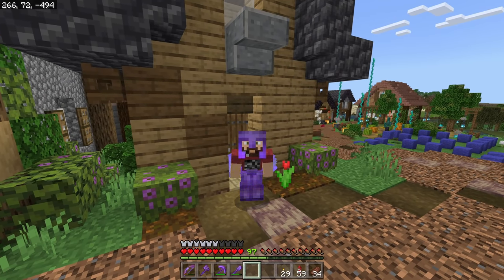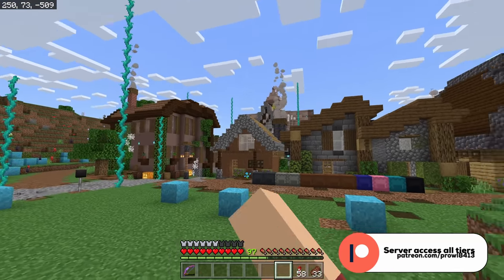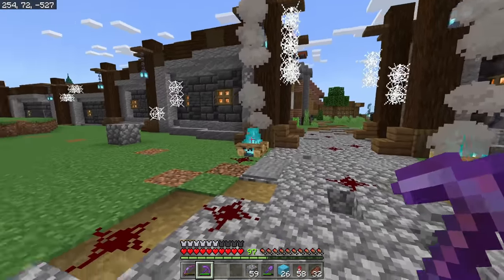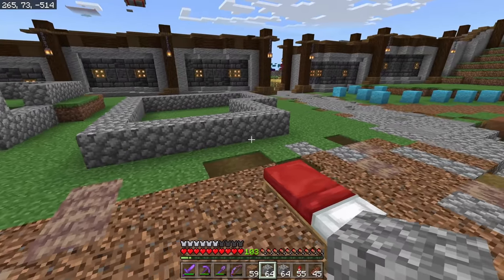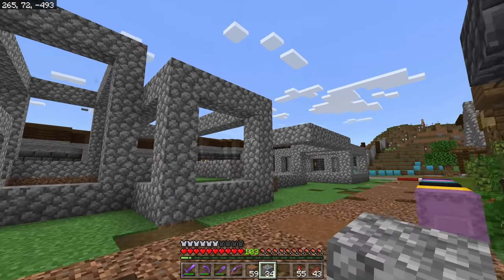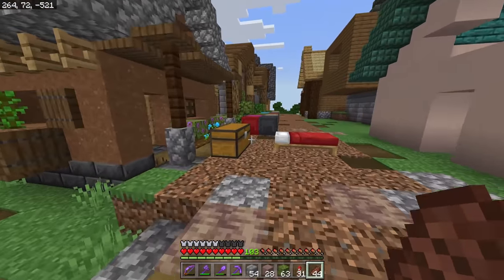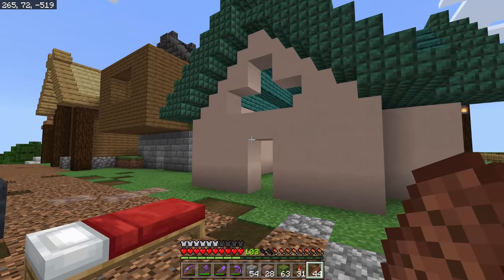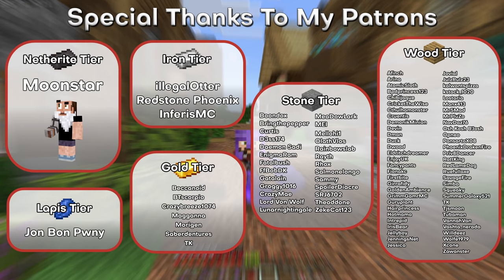Filler House GUIDE, Build MULTIPLE Houses At A Time | Bedrock Guide s1 ep85 | Minecraft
Pro-tips for building numerous filler houses or buildings at the same time.

Bedrock Guide Season 1: Episode 85 – Filler House GUIDE, Build MULTIPLE Houses At A Time

CHAPTERS
00:00 - Intro
00:29 - Filler houses
02:02 - Building process
03:28 - Foundation
07:02 - Wire framing
11:22 - Roofing
19:25 - Walls
22:59 - Exterior detailing
23:42 - Plants and terraforming
24:40 - Final result (RTX)
26:41 - Outro

In this episode we take what I have learned through the last several streams, and apply it large scale to 7 filler houses we are going to build all at the same time. By doing 1 task to all houses at the same time, rather than completing 1 house at a time before going to the next, we more quickly and efficiently complete 7 houses, and I think end up with a better result that all fits together more than any other method I have found! This video lays out the process you can easily follow to do this with any filler buildings you may want to put in your world!

Welcome to the Bedrock Guide series! A guide series that mixes the things you learn from a tutorial, and the entertainment of a Single player lets play, or survival series, together. There will be plenty of tips for people of all ages and skill levels to enjoy here within this series. We will go over basic early game information, and more advanced late game mechanics within this series. This is a single player lets play, with a twist! We will be doing this on a server with BlujayGames, who will also be running a Guide series, and we will be playing through them in a single player fashion, but with some fun interactive bits mixed in! Server settings listed below.